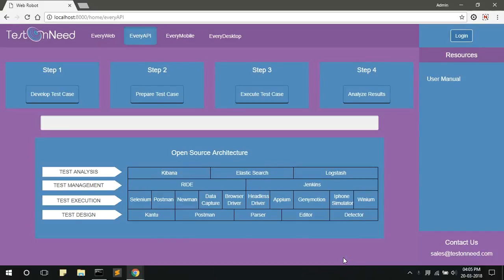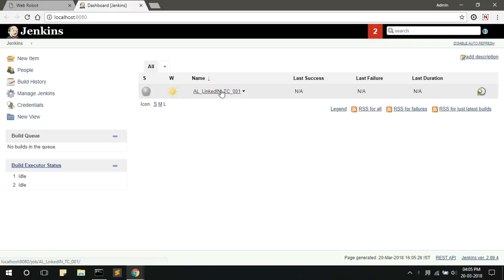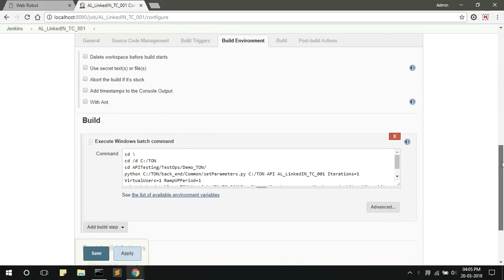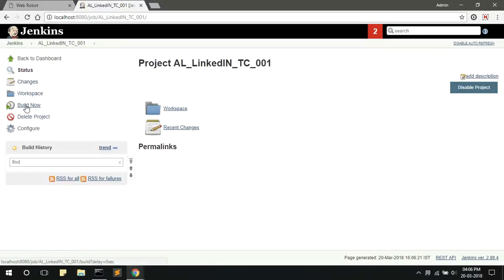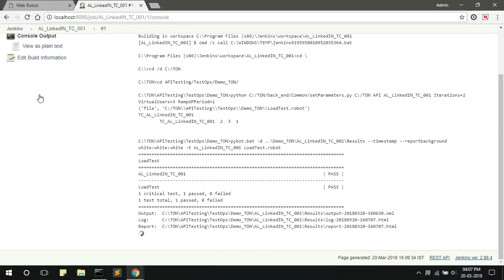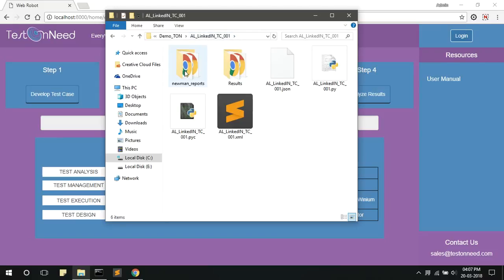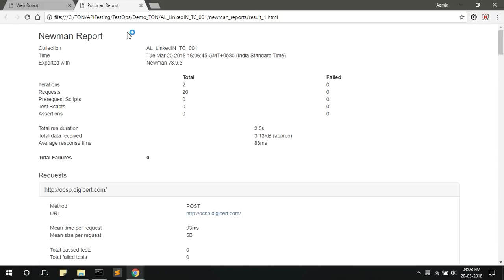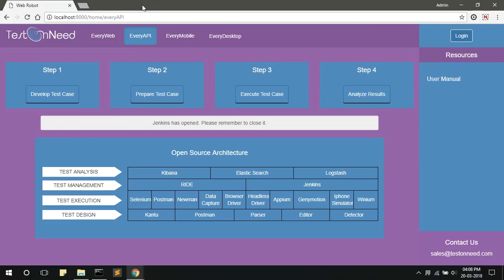EA 015 - Application Programming Interface Load Testing -TestOps Part 003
This video will show how to execute the prepared test cases from Jenkins using TestOnNeed OpenSource Solution.